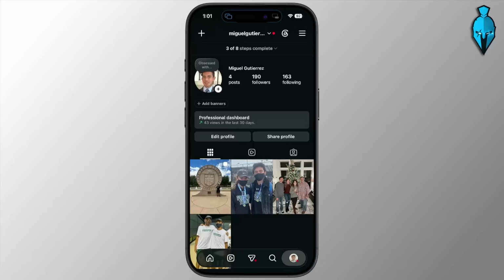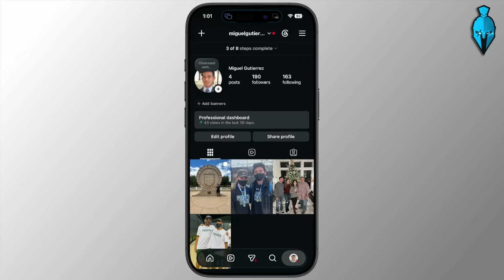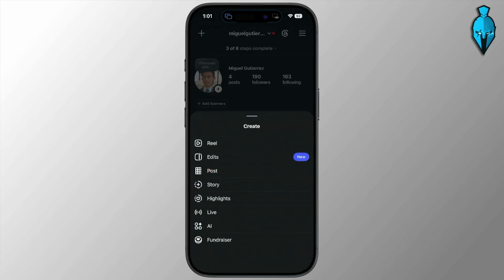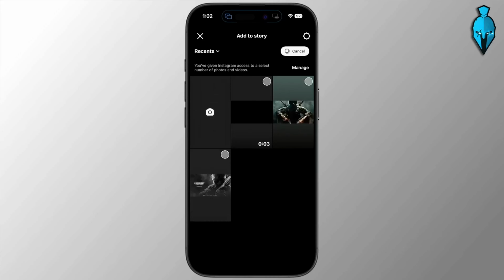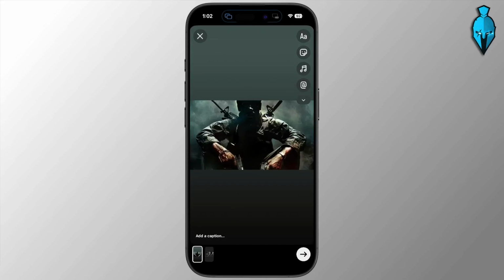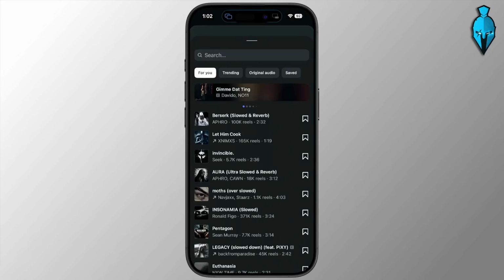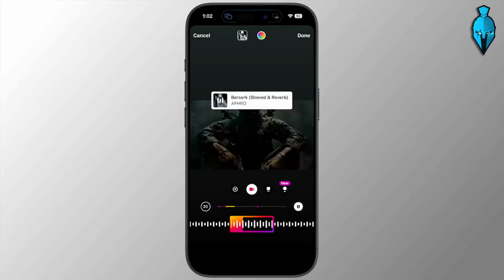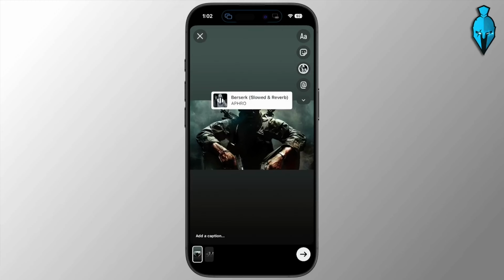How To Post Multiple Photos To Instagram Story With Song - Full Guide